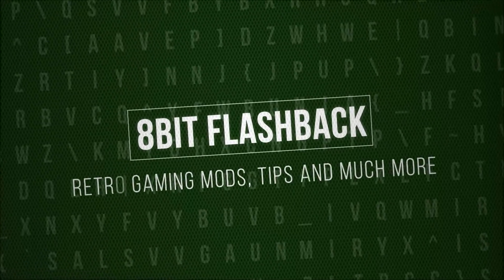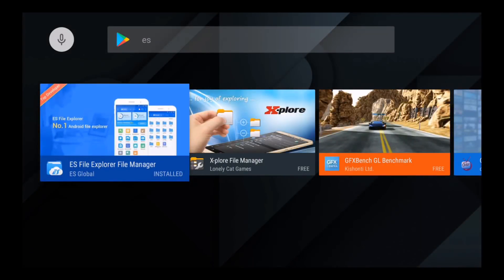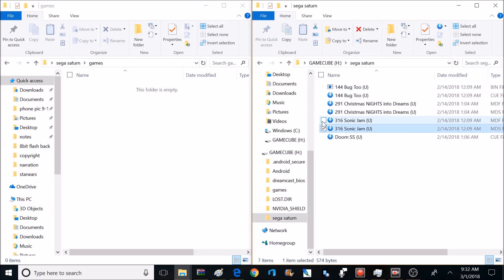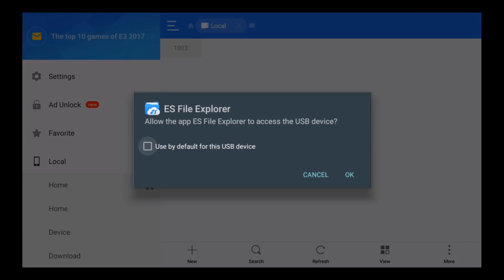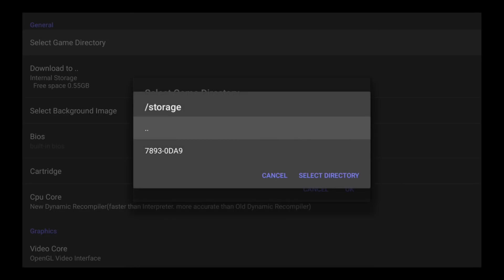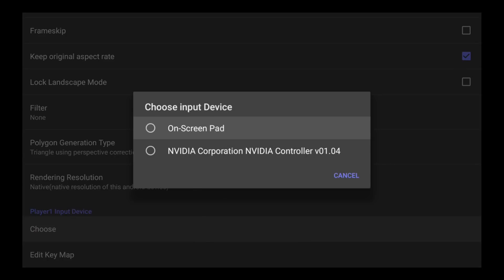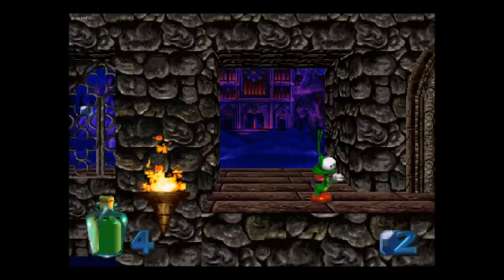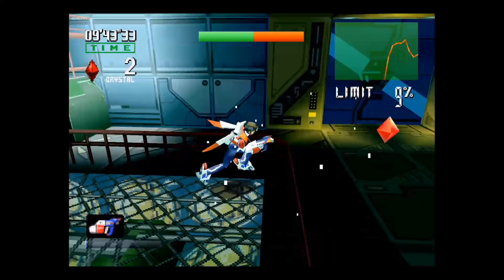How to setup UoYabause Sega Saturn Emulator on Nvidia Shield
Setting up UoYabause Sega Saturn Emulator on Nvidia Shield 16gb  with 64 bit cpu, 3gb ram and 4k.

8bit Flashback T shirts now available: